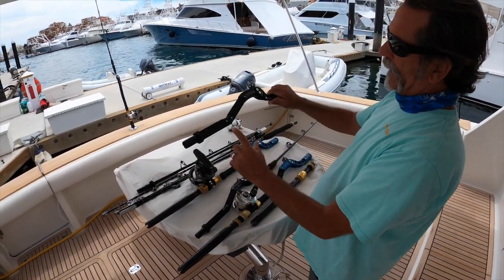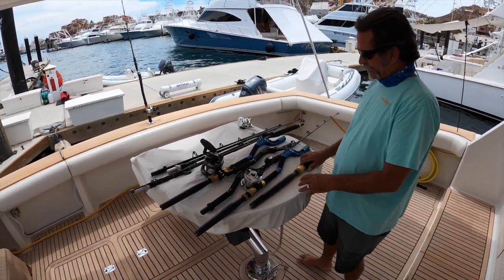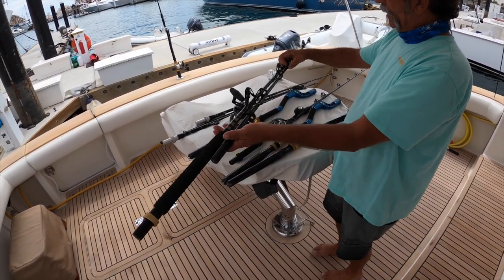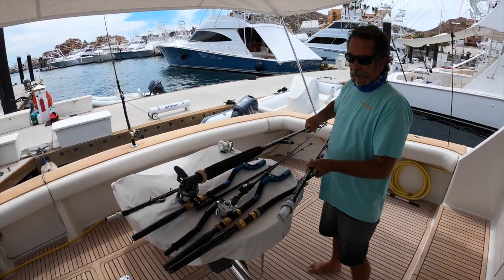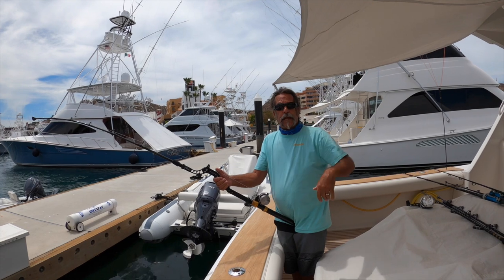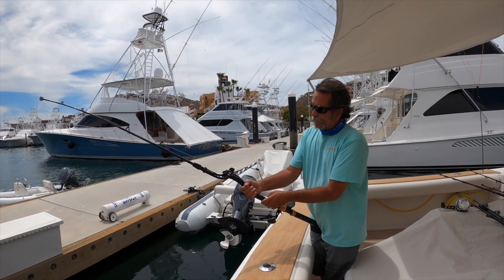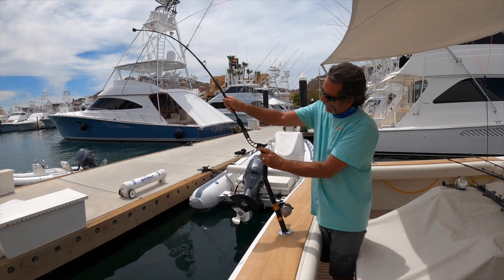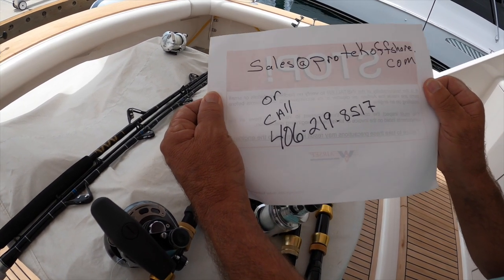"PTO FIGHTING GRIP" For Big Game Fishing | Product by Pro Tek Offshore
Captain Dave here with another video of The PTO Power Transfer Grip. These grips will increase the leverage you have when fighting big game fish vs using traditional grip handles. This power transfer grip reduces the total amount of stress and effort away from your arms and into the device itself. Takes  the advantage away from the big game fish, and into the advantage of the angler.
The Worlds only power transfer grip system. Enhances all popular rods and rod butts. Made in the USA.

Best fishing grip